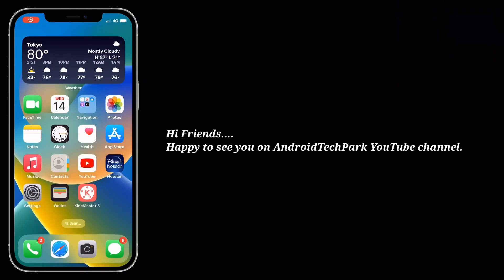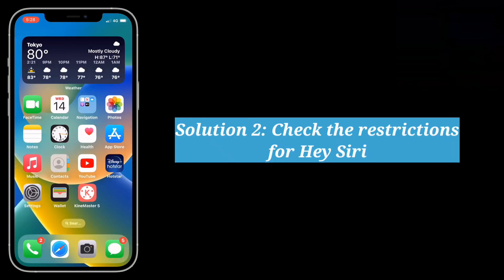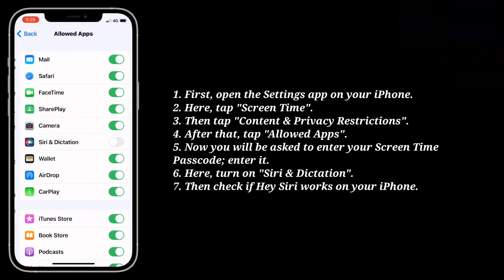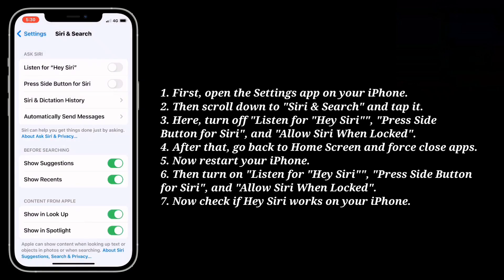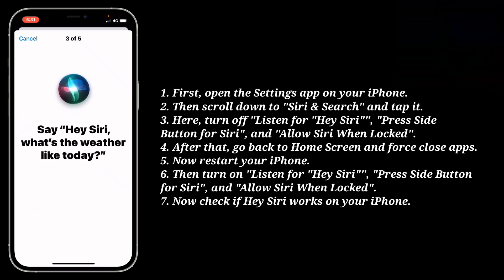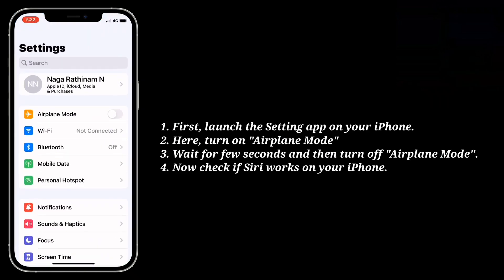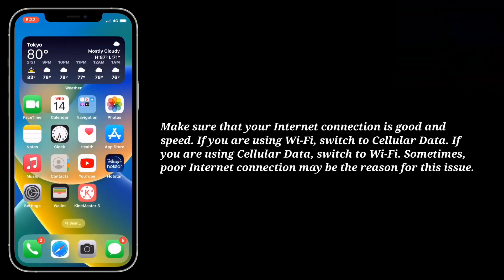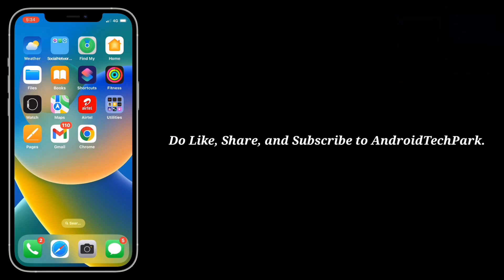Hey Siri Not Working on iPhone 14, 14 Plus, 14 Pro, 14 Pro Max (Fixed)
hey siri not working on iphone 14, ios 14, how to turn on siri on iphone 14, 14 plus, 14 pro, 14 pro max.